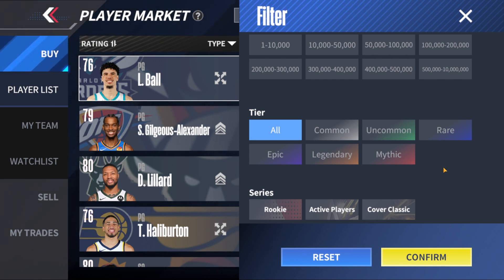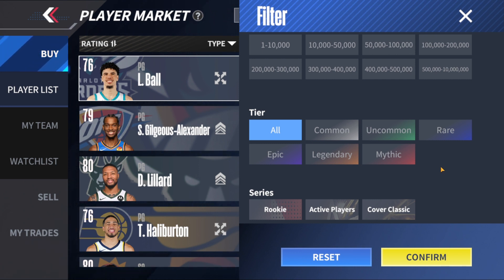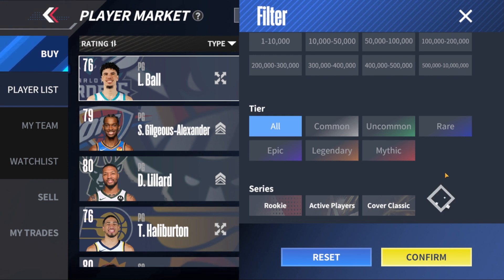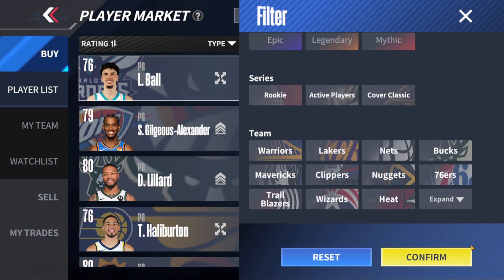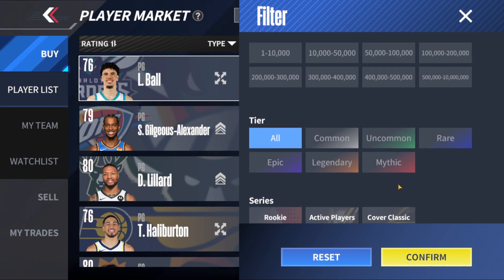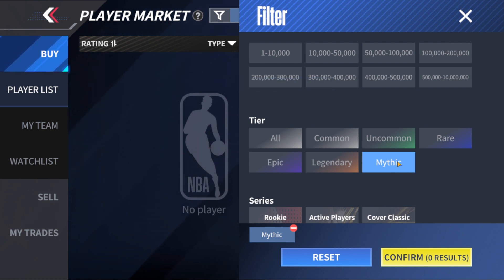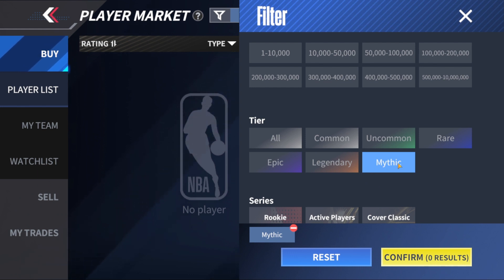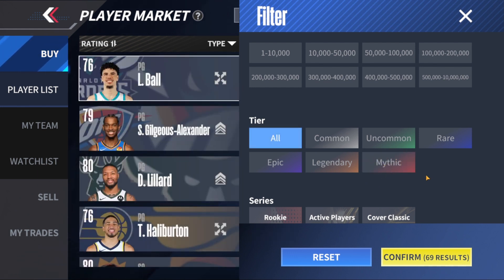NEW Cards Coming Soon?? Mythic Tier Cards!? NBA Infinite